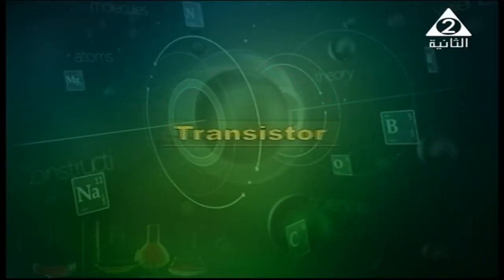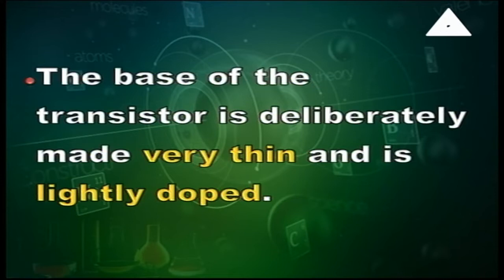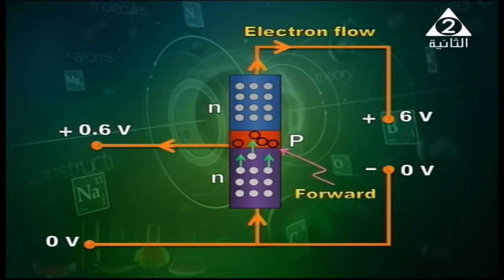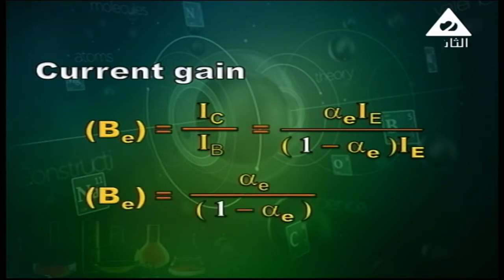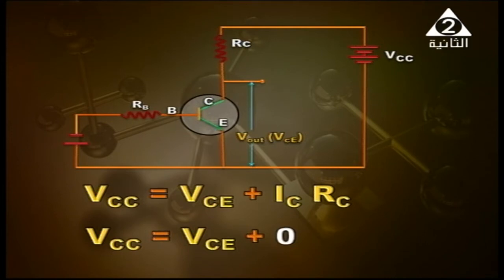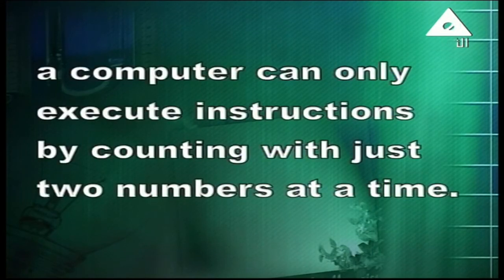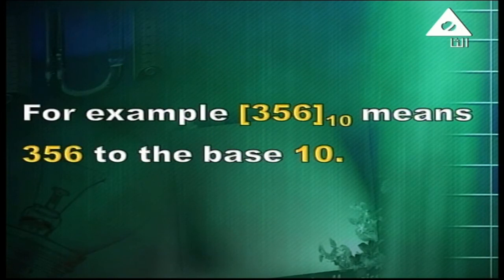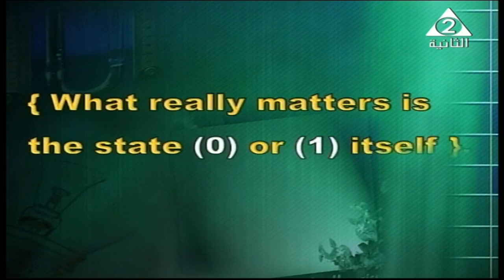فيزياء لغات 3 ثانوي ( Transistor ) أ أسامة الرشيدي 14-04-2019